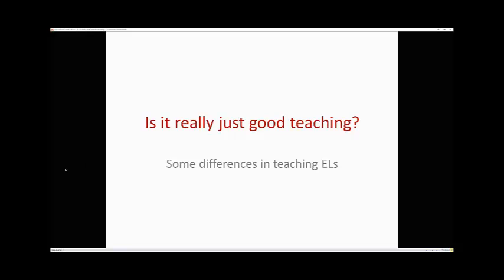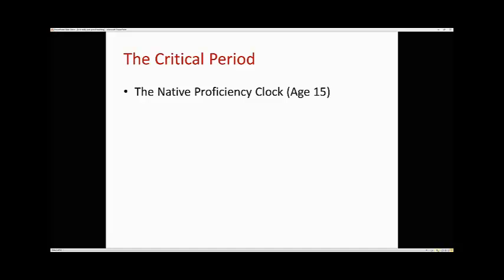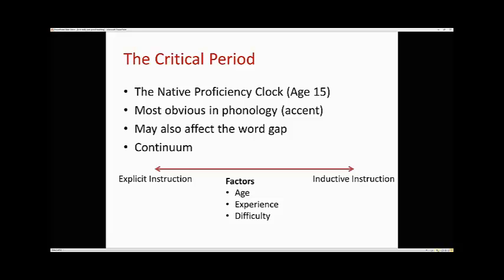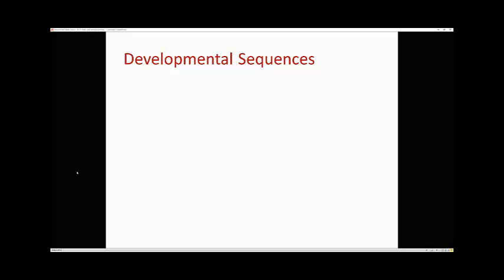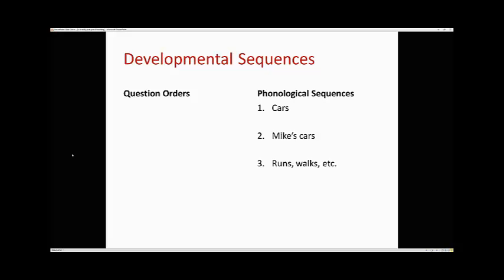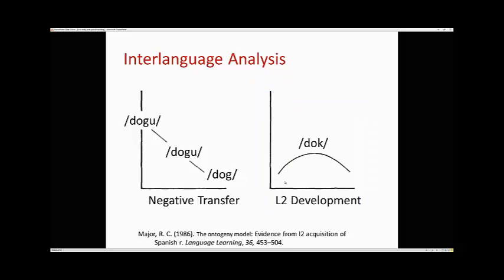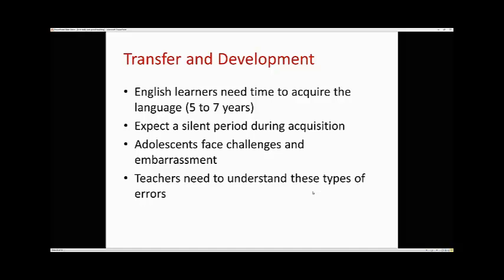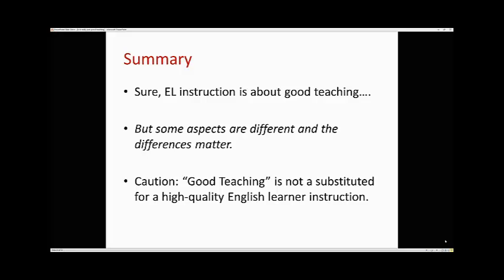Is it just good teaching?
From a class that I taught.